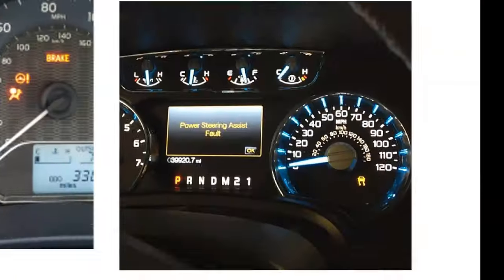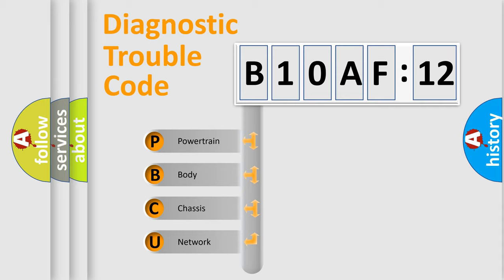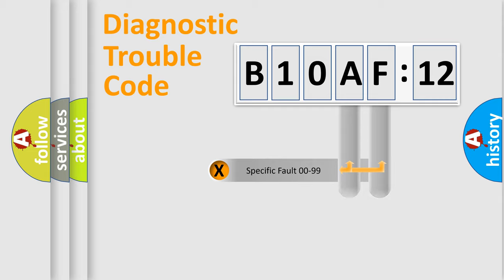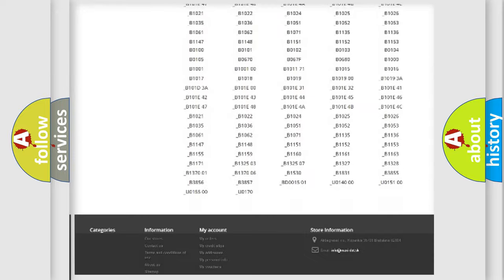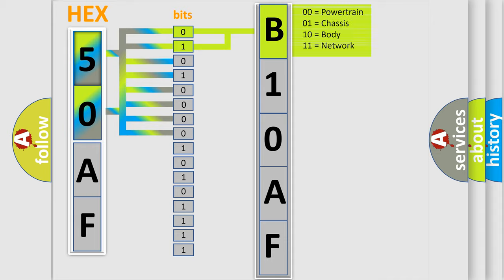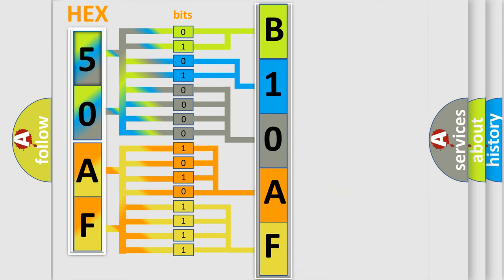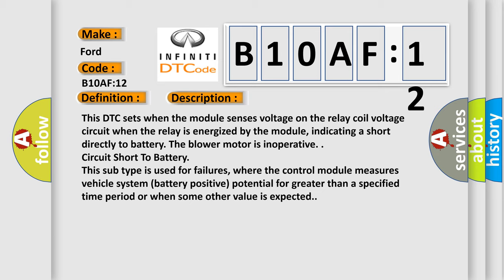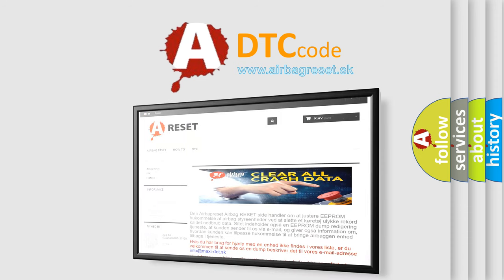DTC Ford B10AF-12 Short Explanation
Contents:
0:21 Basic DTC analysis according to OBD2 protocol standard.
1:48 Insight into programming
2:58 A diagnostically understandable description of the Diagnostic Trouble Code
3:05 Basic error definition

Make
Ford
Code
B10AF12
Definition
Blower Fan Relay Circuit Short To Battery
Cause
This DTC sets when the module senses voltage on the relay coil voltage circuit when the relay is energized by the module, indicating a short directly to battery The blower motor is inoperative
Failure Type